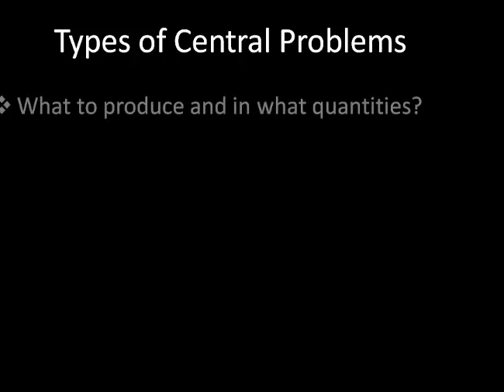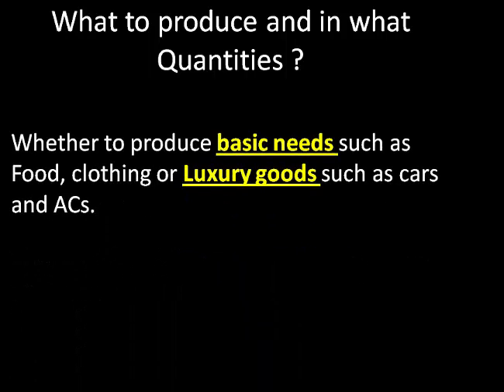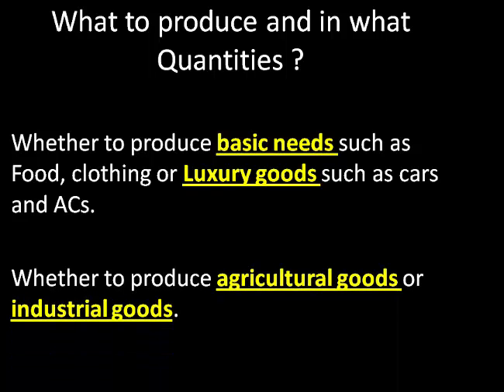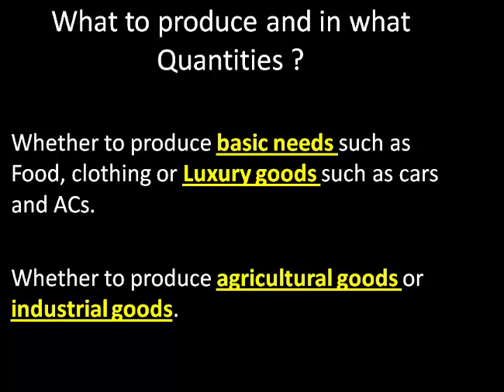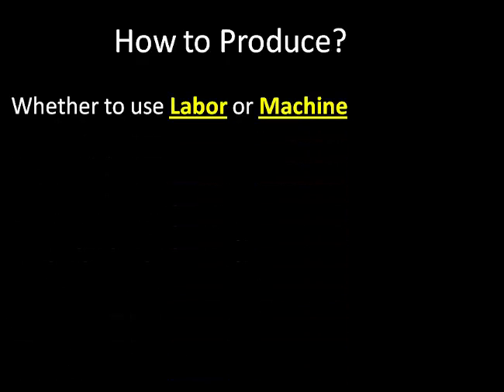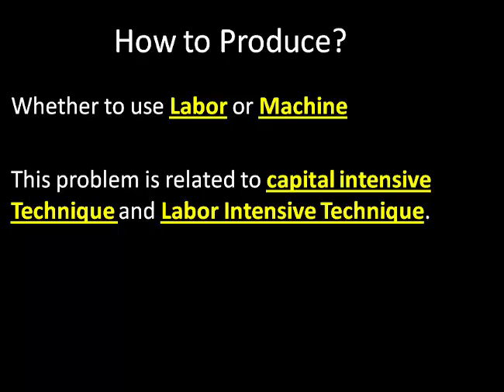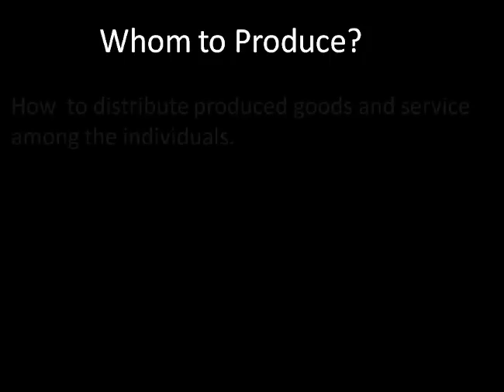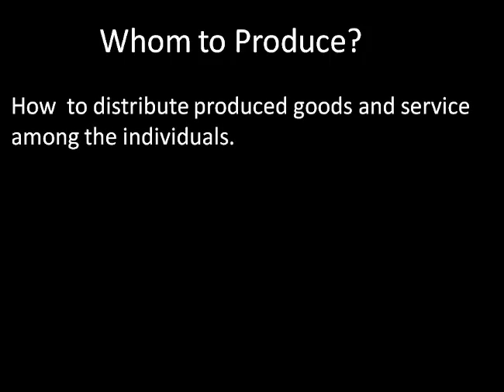Central Problems of an Economy